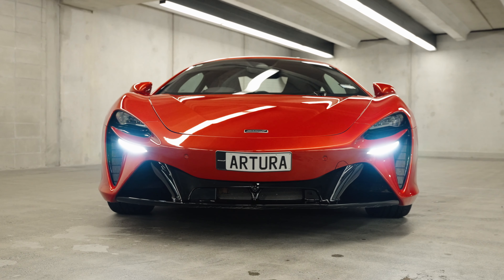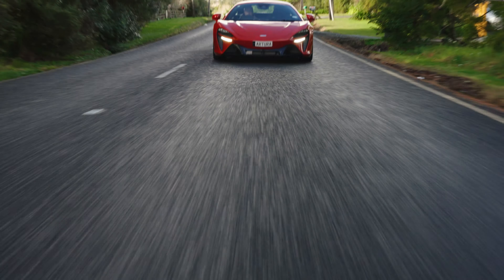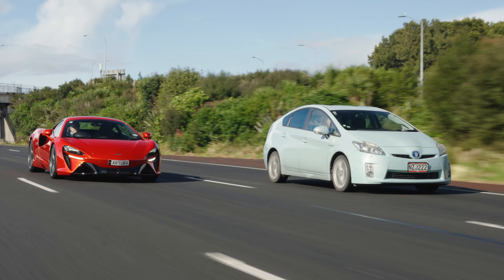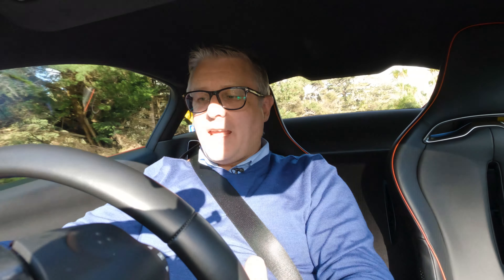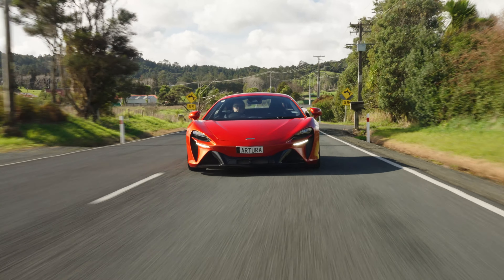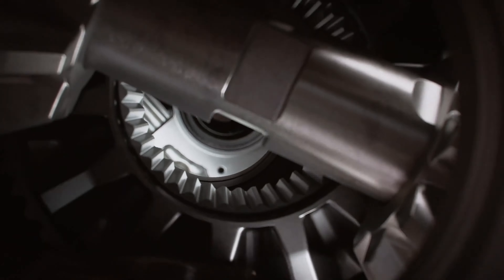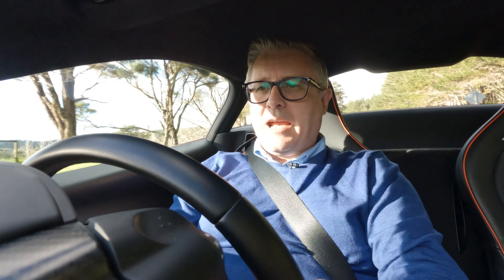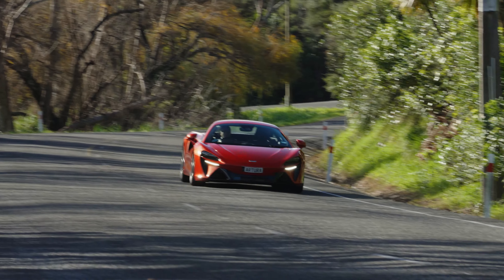McLaren Artura | New Zealand Drive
After far too long, we get to drive Artura on New Zealand roads. After two years of watching Daniel Ricciardo drifting it and Emma Gilmour put it through its paces at Hampton Downs… finally, we get behind the wheel of McLaren’s plug-in Hybrid. It’s not their first plug-in but it is their first sub-million-dollar plug-in Hybrid.